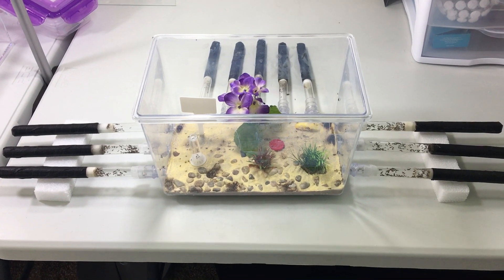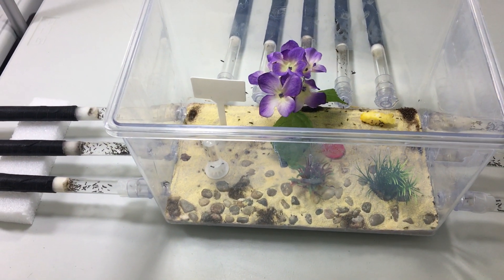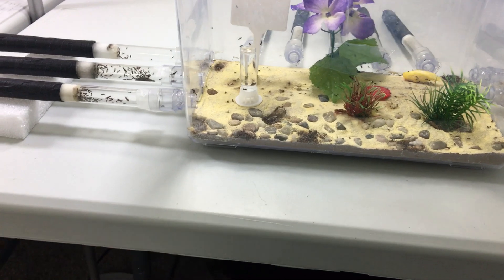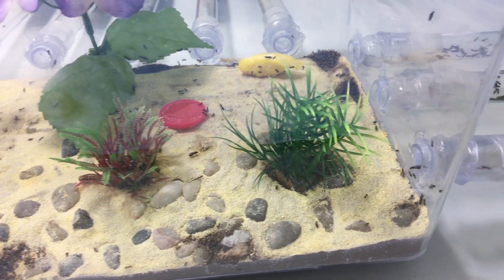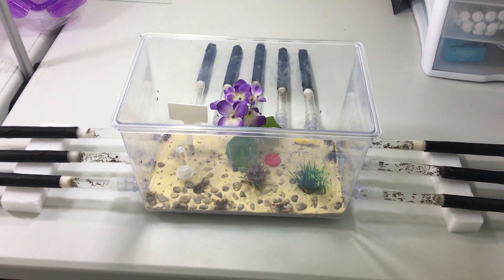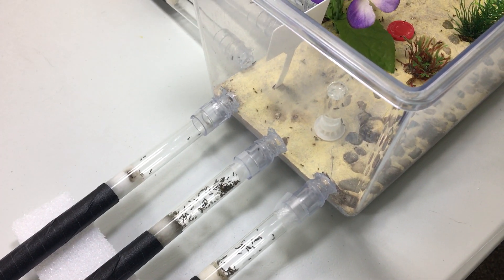Tapinoma Sessile - Nuptial Flight in Captivity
This video describes some basic biology of Tapinoma Sessile and shows typical nuptial flight activity in captivity.  To learn more visit ...